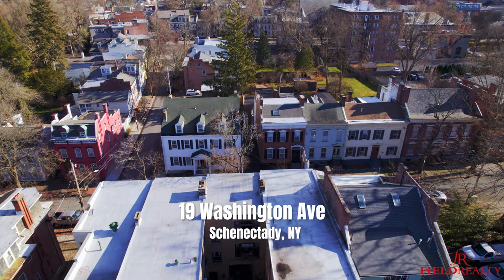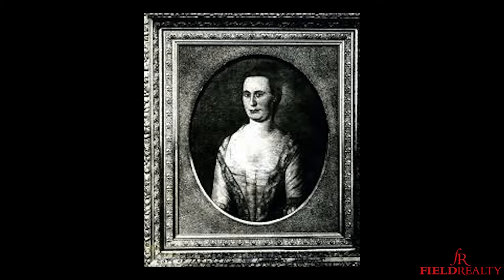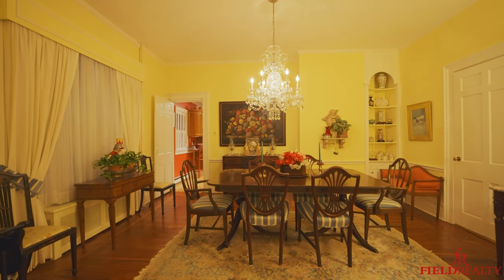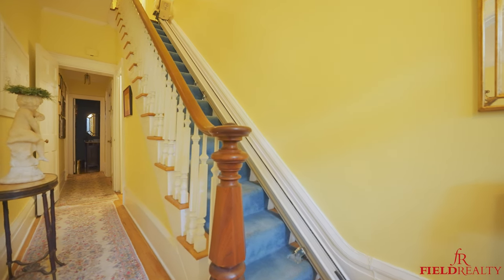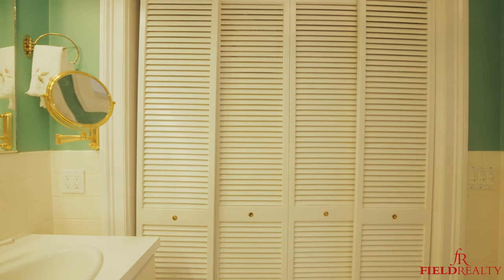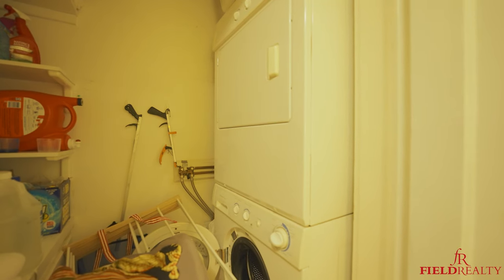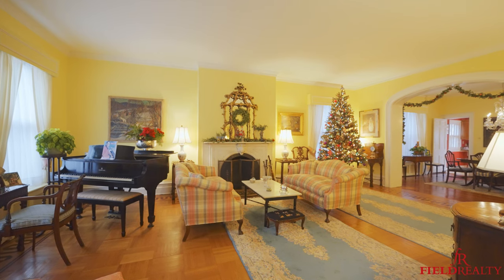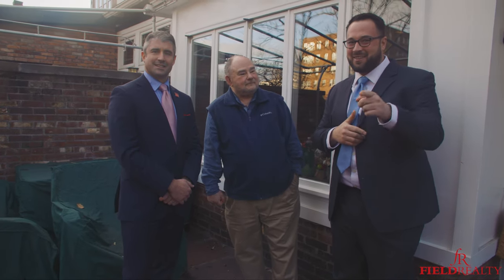19 Washington Av Schenectady, NY 12305 - The Story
Welcome to this incredibly maintained large brick home in the historic Stockade. You have never seen a home in this condition in the stockade! From the moment you step inside, you'll be impressed. First floor features a large formal living room, dining room, half bath & updated modern kitchen complete with gaggenau & bosch appliances. The second floor features a large master suite with large skylight & walk in closets, two bedrooms, full bath & laundry closet. Third floor has yet another large bedroom & full bath. Basement is bone dry & partially finished with wet bar & media room with gas fireplace insert. All of the mechanicals have been updated! A private brick courtyard connects the home to detached 2 car garage! Just steps from the Riverside Park & the Mohawk Hudson bike path!